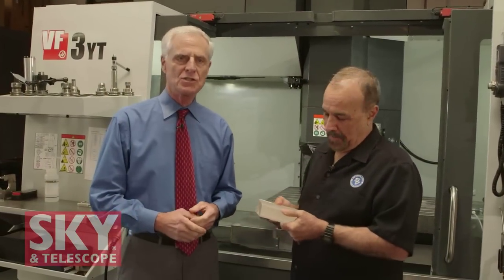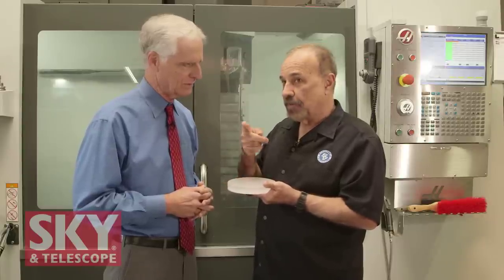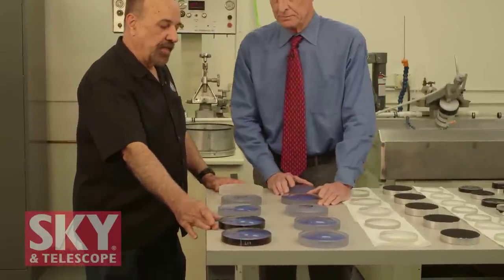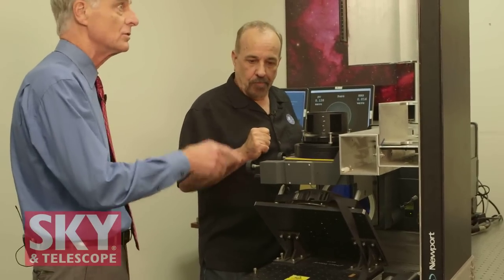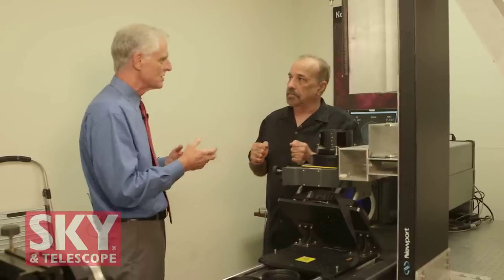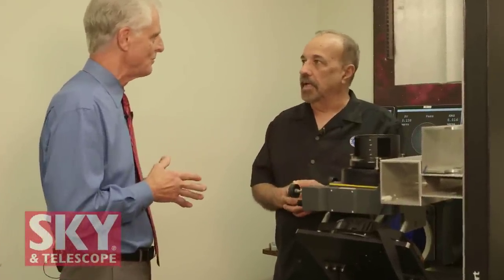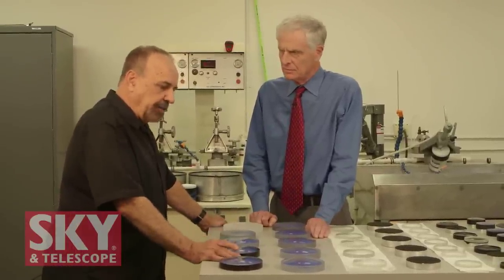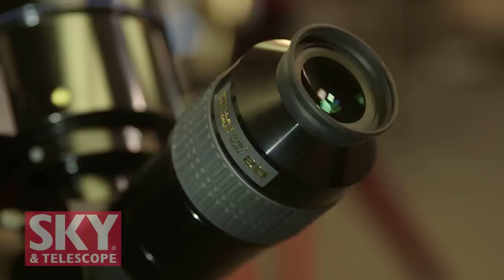Sky and Telescope magazine visits Stellarvue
Sky and Telescope magazine visits Stellarvue's shop to see how world class apo triplet objectives are made.